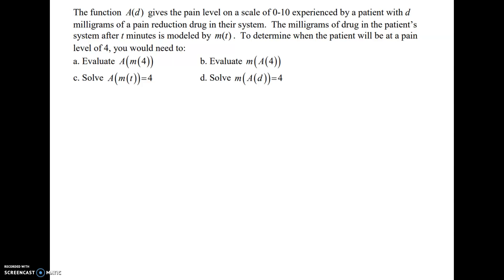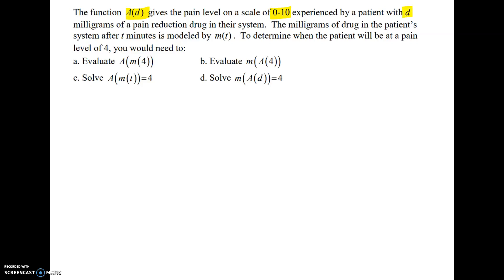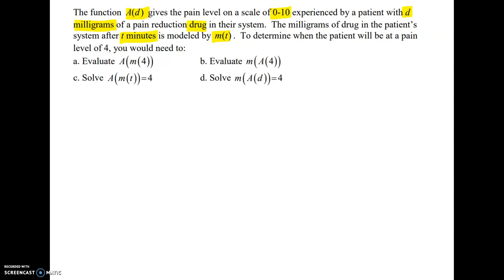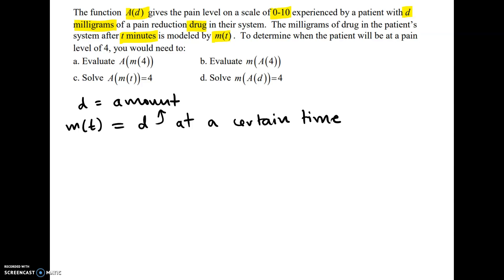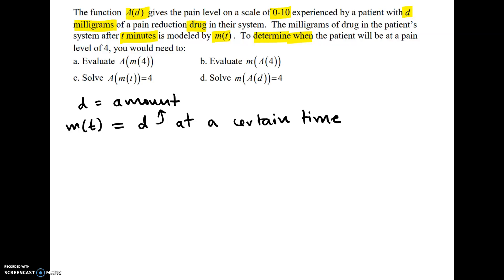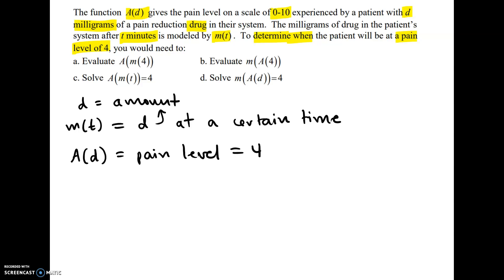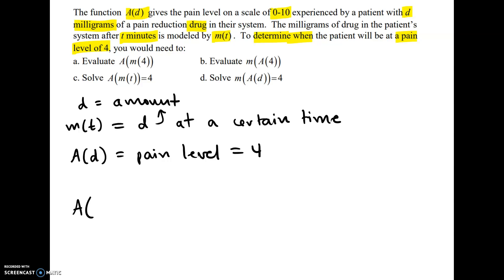Composite Functions, Example 5 - Real-World Application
Given a real-world scenario in which the solution to a problem requires the development of a composite function.

All example problems pulled from 'Applied Calculus' by Calaway, Hoffman, and Lippman